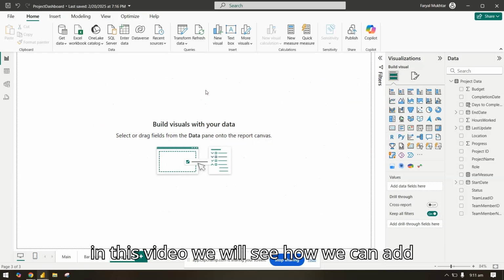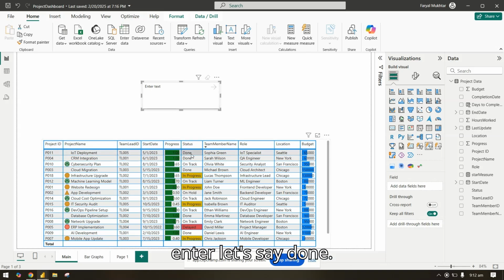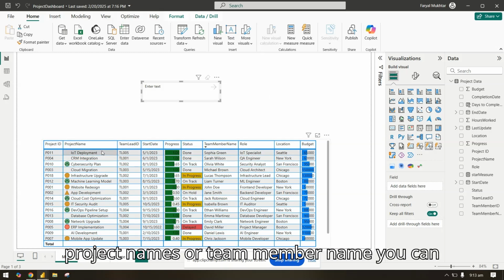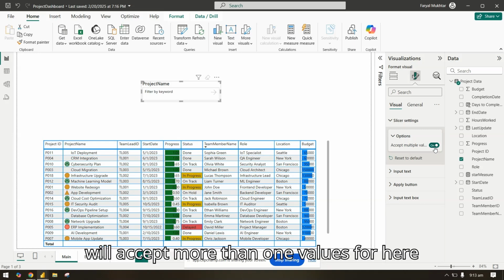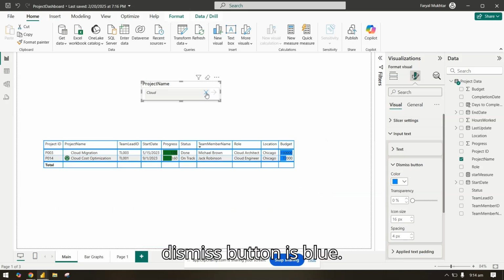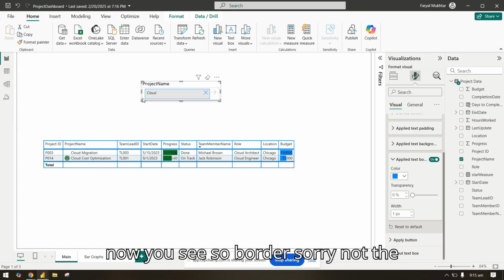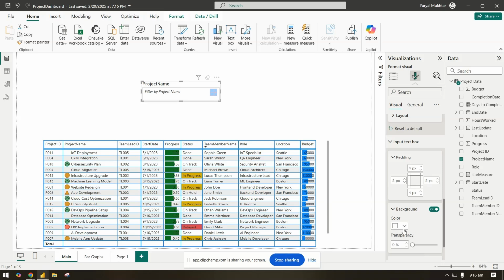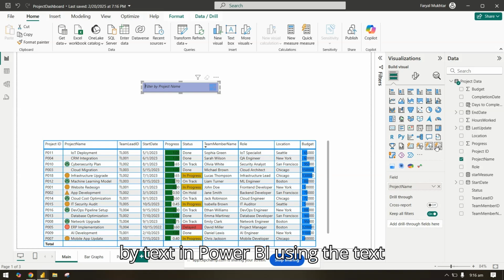How to Use the New Text Filter in Power BI | Quick & Easy Guide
Learn how to use the new text filter in Power BI to search and filter data dynamically. This tutorial will help you enhance interactivity in your reports with an easy-to-use text-based filtering option!